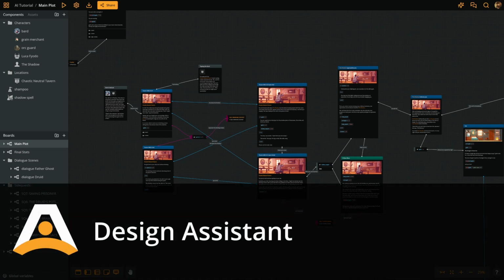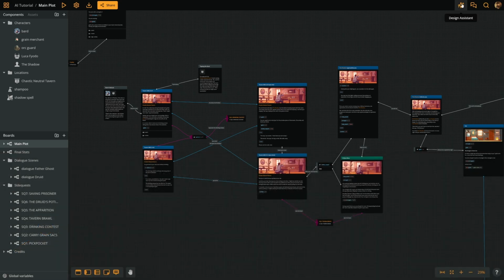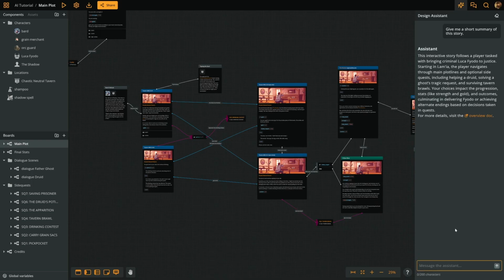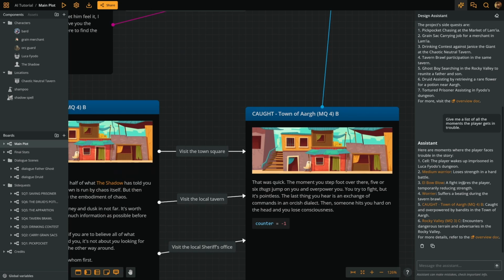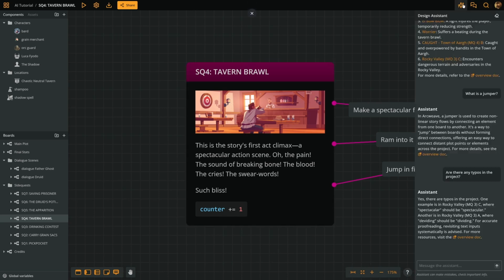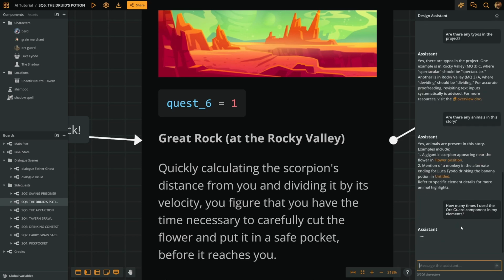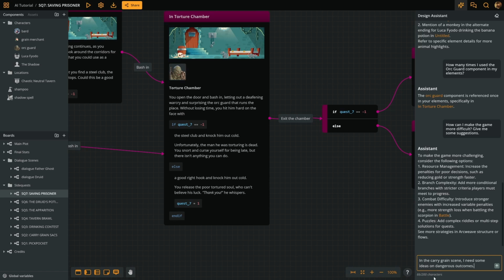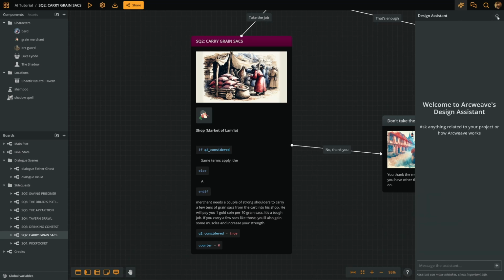Arcweave Tutorial: Design Assistant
Arcweave's Design Assistant is a powerful tool that uses generative AI to answer questions about our project and Arcweave’s functionality.

The Assistant understands the context of our project, as well as Arcweave’s knowledge base, so we can ask questions that draw on both of these sources. We use the Assistant:

✅ to summarize and navigate a large project, its plot, and characters, before zooming into specific sections we’d like to untangle.
✅ to debug project.
✅ to get ideas for dialogue or plot twists based on the current storyline.
✅ to learn how to use Arcweave itself.

Arcweave's AI features complement our creativity at different stages, while giving us full control and privacy. Our data and prompts remain secure and stay within the boundaries of our projects—never shared with external providers or used for AI training.

00:00 Intro
01:06 Using the Assistant for story design
03:10 Asking about Arcweave's functionality
03:37 Spotting typos
04:42 Asking about story content and structure
06:11 Asking for ideas
07:07 Eraser button to reset history
07:25 Outro